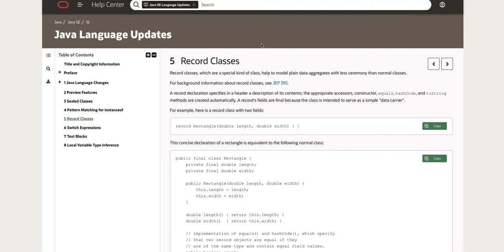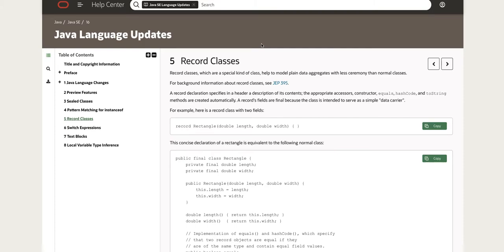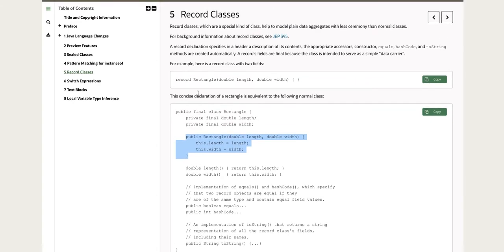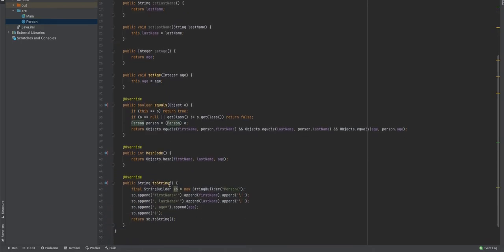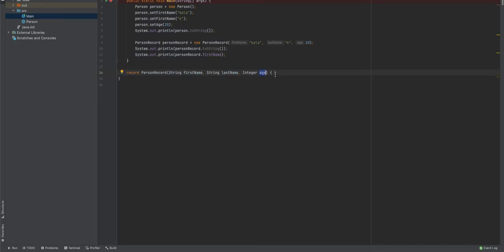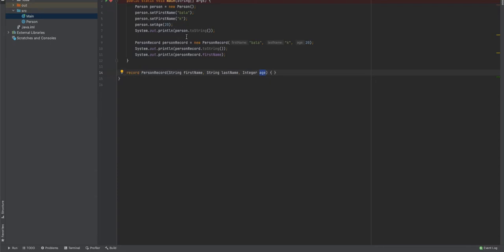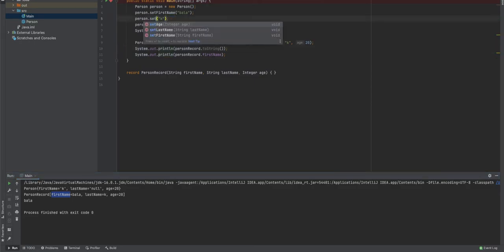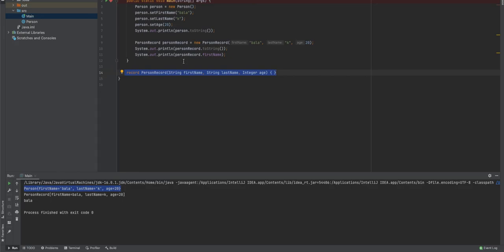Java16 record class feature